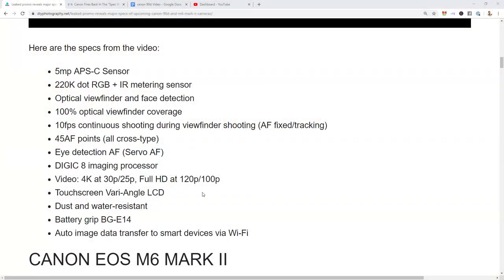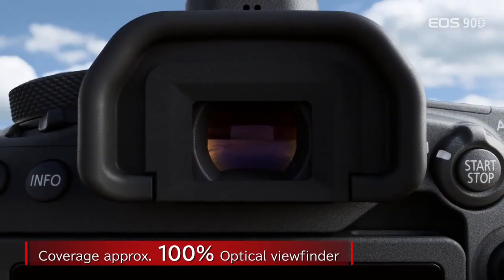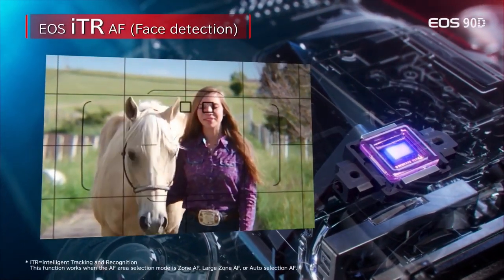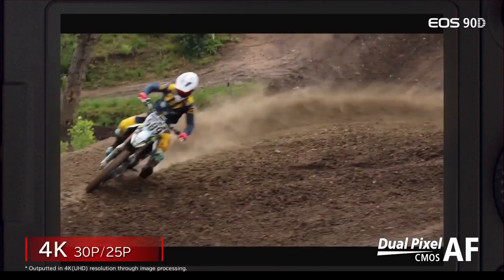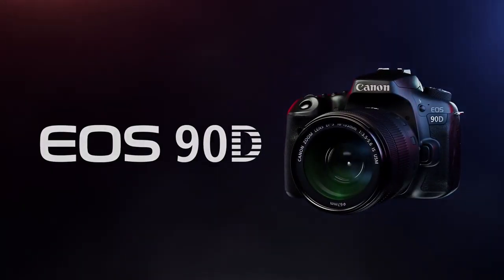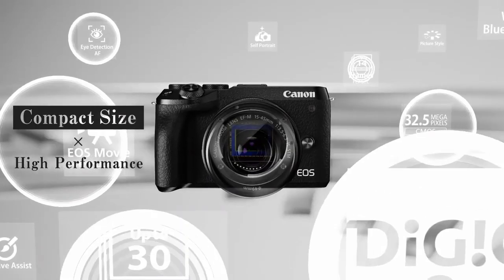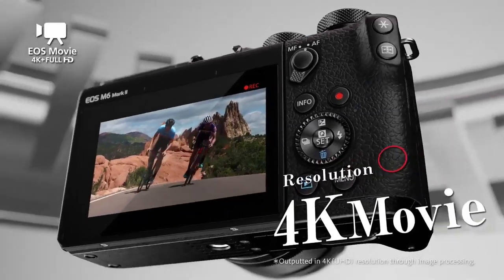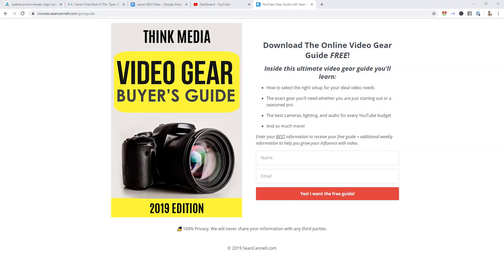Canon 90D is Coming! Should You Upgrade?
The spec of the new Canon 90D with 4K video have leaked! Should you upgrade? Looking for the best camera and equipment for YouTube? Download the new "Think Media Video Gear Buyer's Guide" for FREE here ➡️

5. (Free Video Series) How to Start and Grow a YouTube Channel (Sean Cannell Video Series)

5.  📕 Get a copy of my #1 best-selling book "YouTube Secrets" and $100 of exclusive free bonuses here ➡️

My Live Streaming Setup (How the training was recorded)